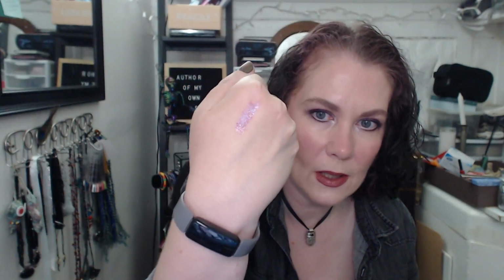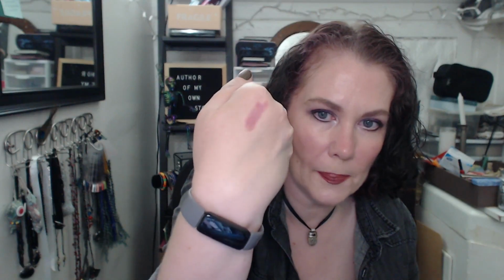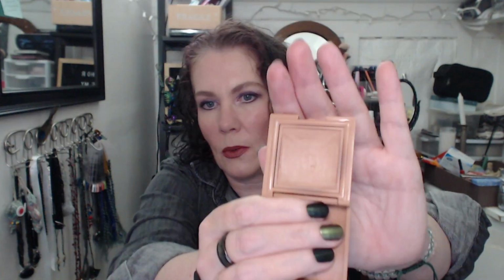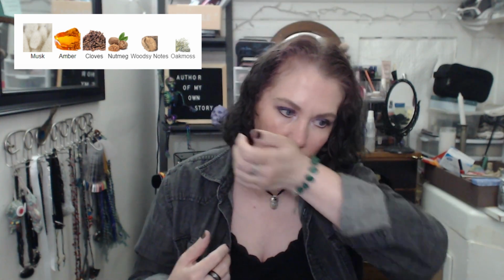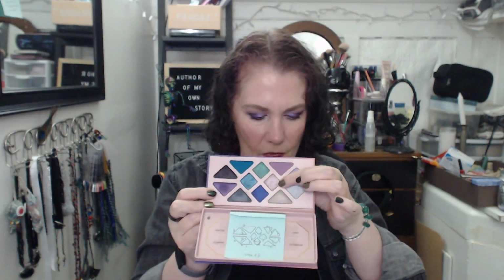Throwback 30 6.0 - Project Pan Update - August 2024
Throwback 30 - 6.0

I love all things nostalgic so I really wanted to bring back some of the older projects that have been done in this PANtastic Ladies Collabs group. We can’t redo all of these projects so I decided to roll them all into one HUGE project. Pick 1 product for each of the past (or at least already started) projects from the group. It’s a big list!!! (Sorry I couldn't include them all) If any of the newer members need help with the “rules” of the older projects, please ask all the questions you need to, we are here to help!
The votes are in and these are the top 30 projects:

1-50 Shades Of Brown
2-50 Shades Of Green
3-50 Shades Of Pink
4-50 Shades Of Purple
5-50 Shades Of Yellow/Gold
6-7 Deadly Pans
7-Beauty A to Z
8-Birthstone Beauty
9-Budget Beauty
10-Child Of The 80s
11-ColourPan
12-Disney Princess
13-Drop 10 Before Summer
14-Happy Hour
15-Harry Potter
16-I Heart 90s
17-It's Panning Cats & Dogs
18-Lip Service
19-Mean Girls Quotes
20-Nightmare On Panning Street
21-Same Pan Last Year
22-Skin Is In
23-That's Expensive
24-That's So 2000s
25-The Golden Girls
26-This Is Pantasy
27-Tiny Pans
28-Turn & Burn
29-Women Who Rock
30-Zodiac Panner